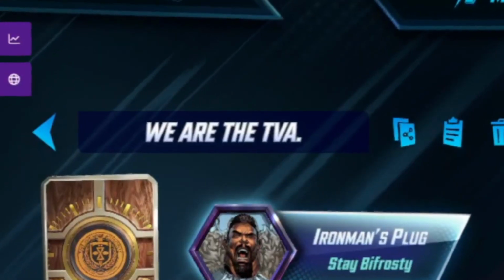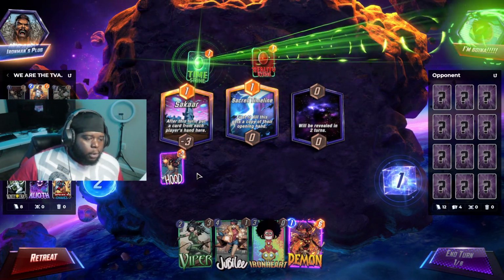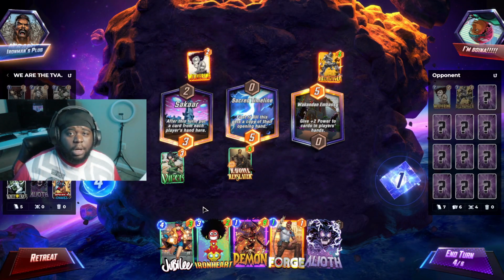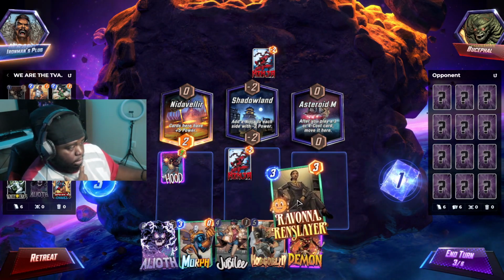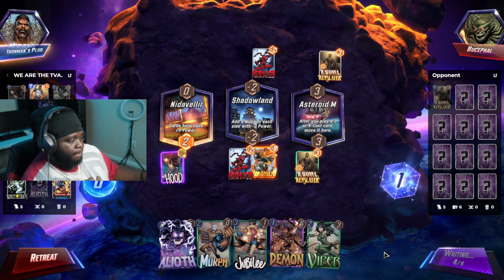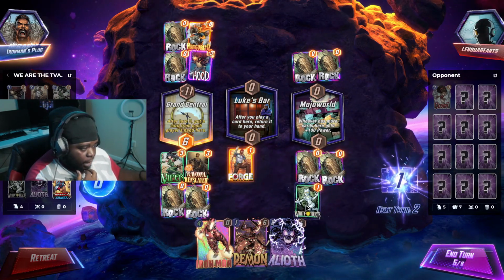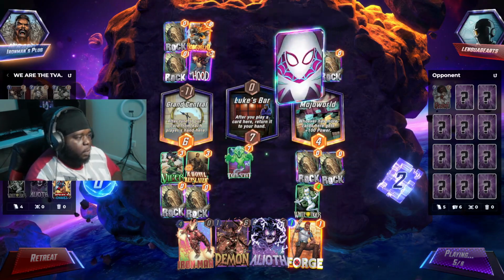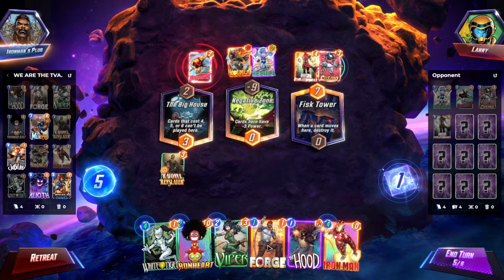I MADE RAVONNA WORK!!! | Marvel Snap | Gameplay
Welcome to Marvel Snap. Ravonna is DEFINITELY gonna get a re-work but until then try out this deck and see what  you think...

DM: dusty.us on Insta for a shirt